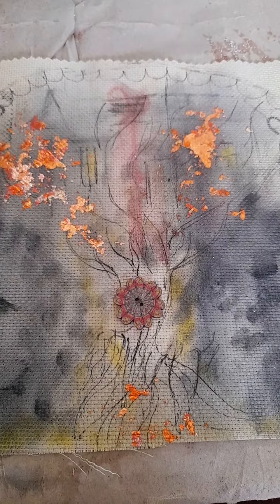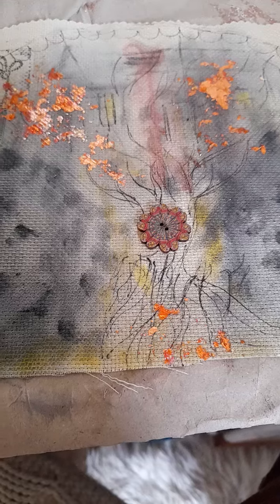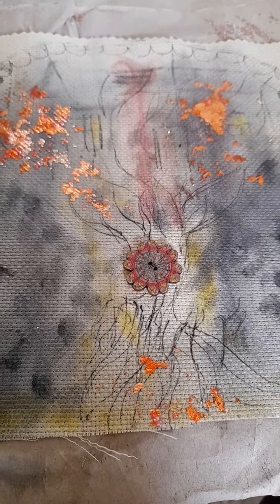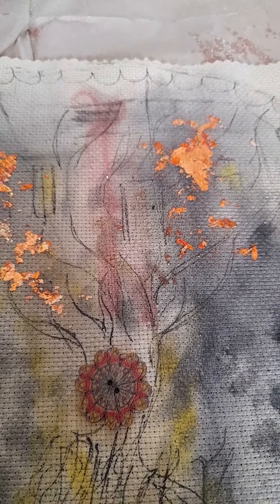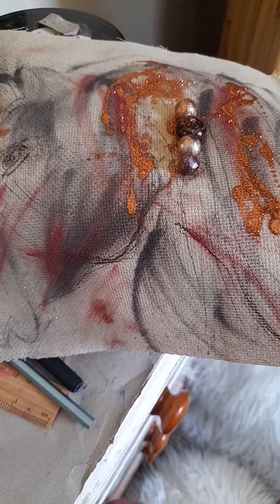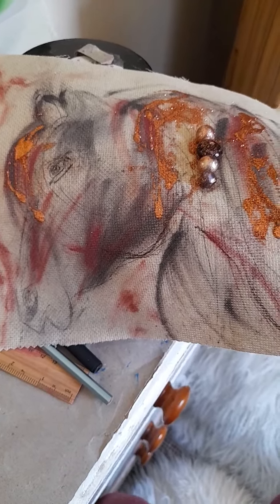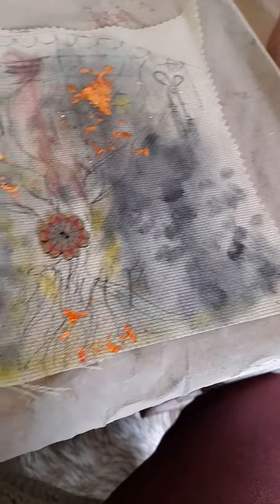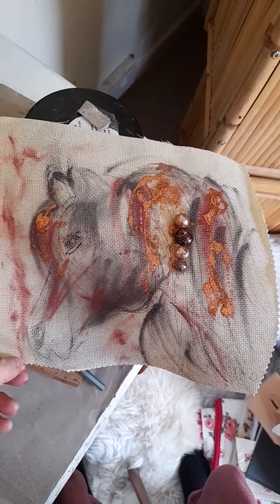Pigments on Fabric